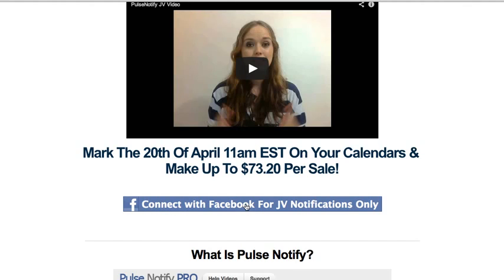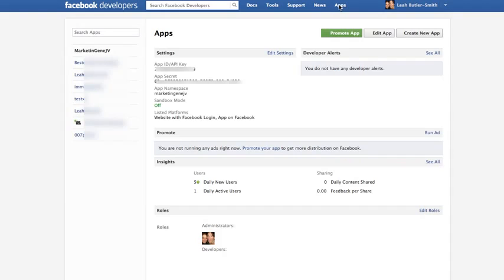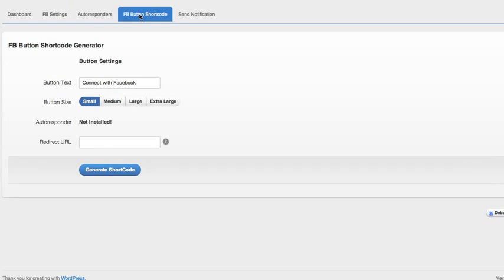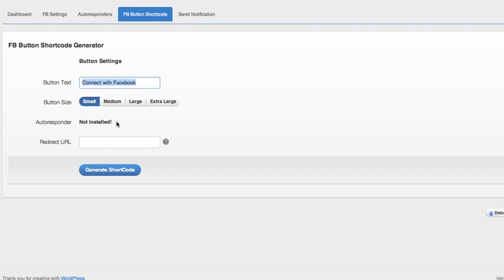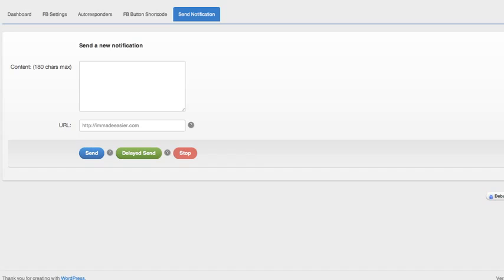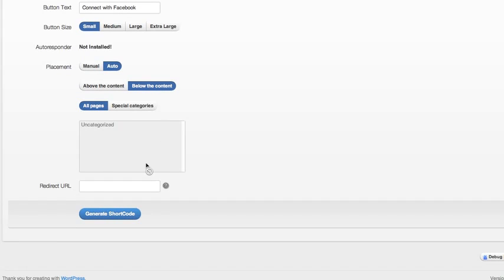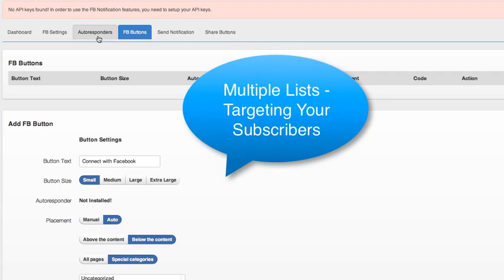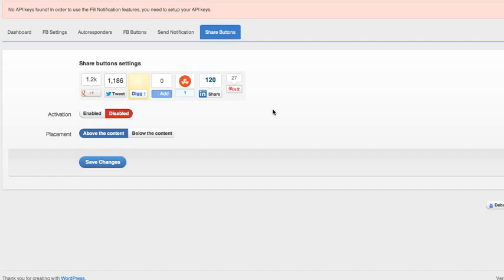Pulse Notify Plugin - A Brand New Way To Get Traffic And Boost Your Rank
I've just finished watching the demo video of a brand new marketing tool.All the way through I kept thinking "wow this is going to help with SEO"!In fact one of the Designers of this plugin has a background in SEO and this was part of their motivation.We know that boosting your page rank and getting more traffic back to your site is tough.

We also know we cannot rely on Google alone but there are still clever ways to boost yours.

Imagine getting repeat traffic back to your site over and over again -- without relying on email or Fan pages or video channels ...

This clever, seriously clever, plugin takes full advantage of a simple but powerful influence that Facebook users are so engrossed in, they don't even 'think' when they use it.

This plugin can help:

⁃    boost your page rank
⁃    increase social engagement
⁃    get your brand name mentions
⁃    encourage more sharing
⁃    get real emails
⁃    get repeat visits

This really is going to change your marketing methods & add to your SEO service portfolio in the field of internet marketing.

Seriously -- This is GOOD!!

PulseNotify Review
PulseNotify Reviews
PulseNotify Bonus
PulseNotify Bonus
PulseNotify Demo
PulseNotify Tutorial